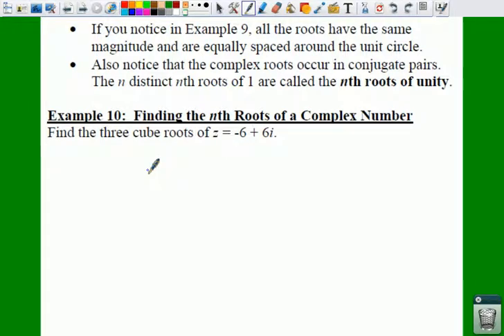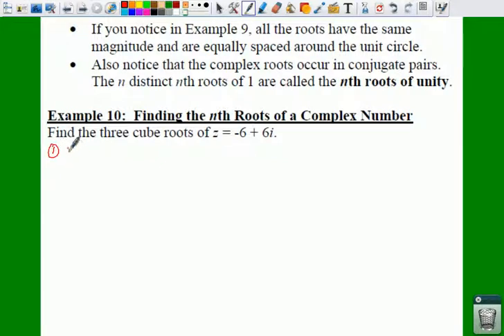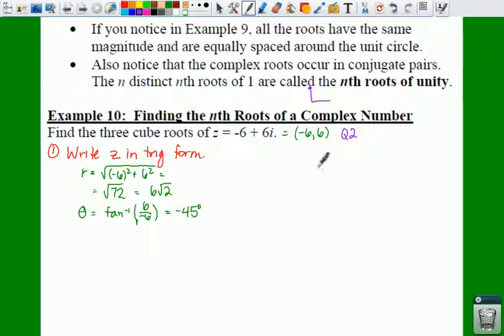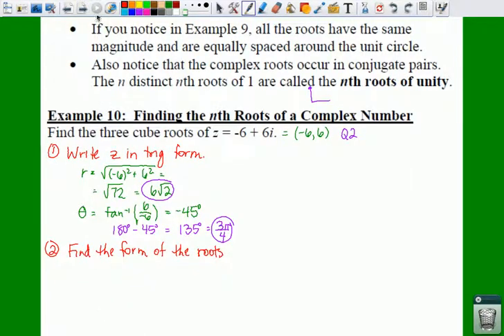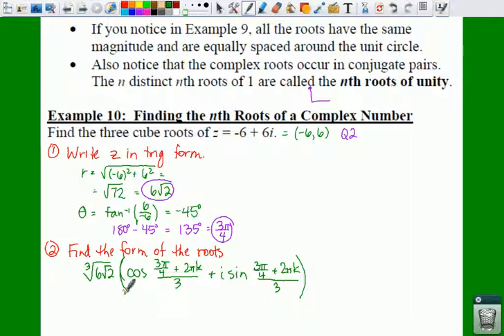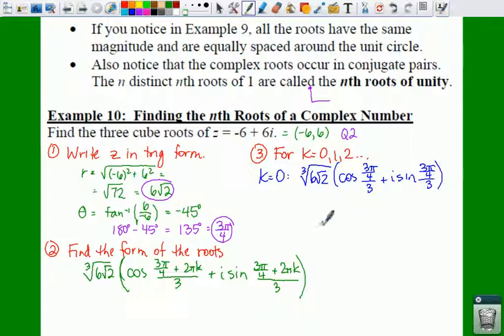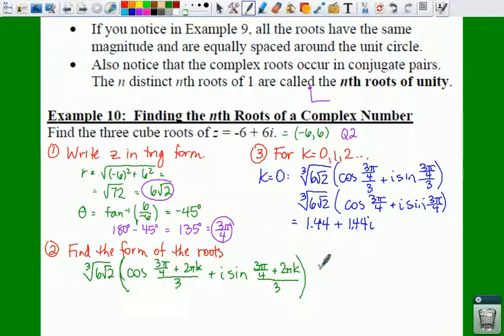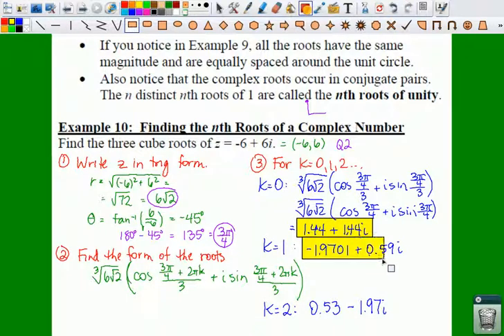PC - 6.5 Example 10 - Finding nth Roots of Complex Numbers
This example shows how to find the nth root of a complex number.  Turn the complex number into trigonometric form and then find the general form of this trig number.